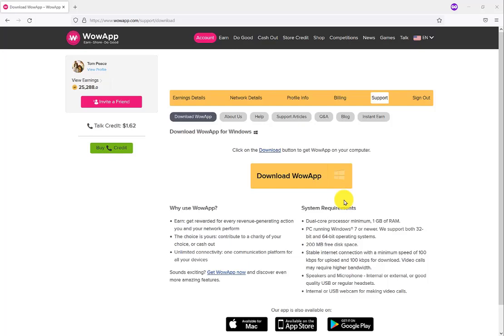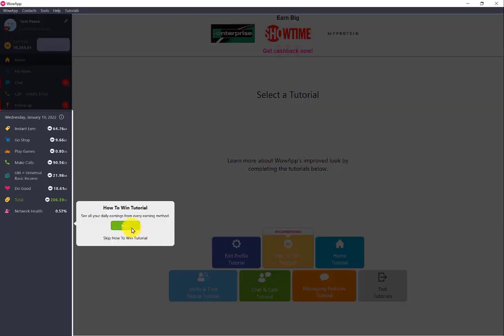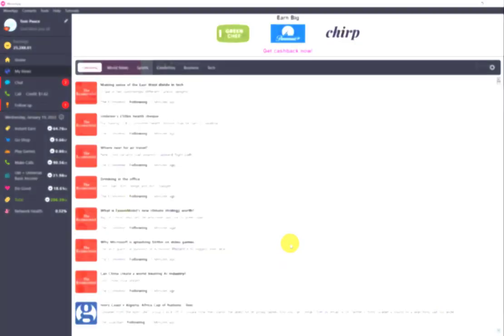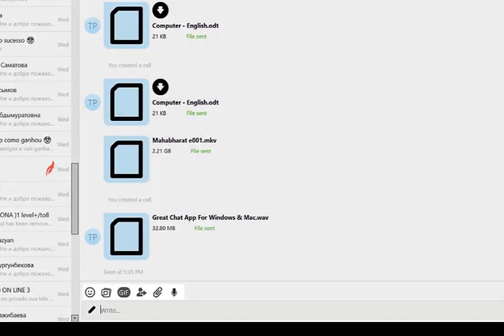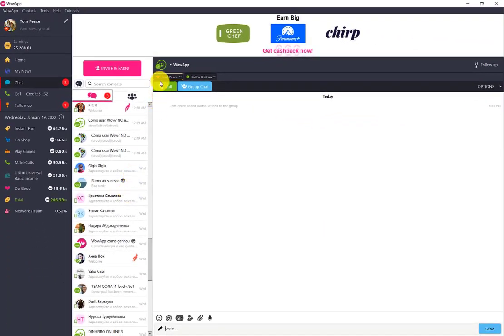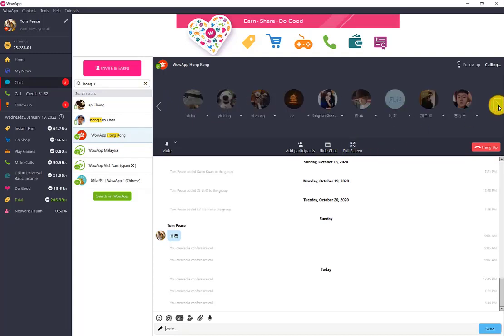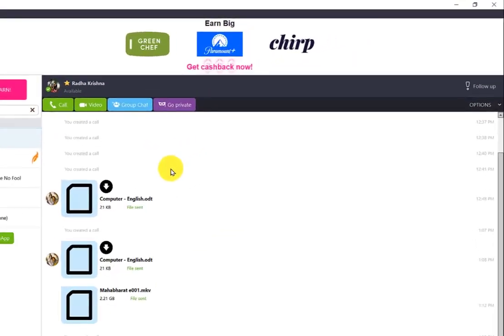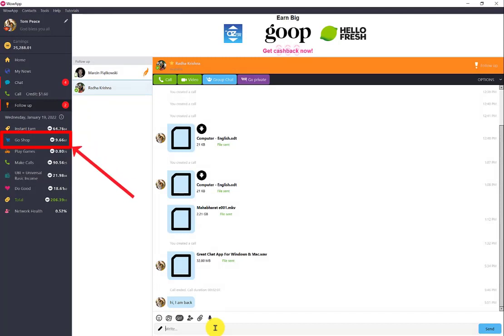wowapp wowapp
🌸ﺑِﺴْـــــــــــــﻢِﷲِالرَّحْمٰنِﺍلرَّﺣِﻴم🌸

AsalamoAliekum Doston Apke Is Technical SZ Writes Channel Ko Zaror Subscribe Karen Video Ko Like & Bell Icon Ko Press Karden Taake New Aane Wale Videos Aapko Foori Tor Pr Mil Saken Videos Ko Aage Share Karen Aur Ajar Sawab Kamien

My Baby Princess  Second Channel Link

My Technical Third Channel Link

My Islamic Lectures Fourth Channel Link

My Billionaire Fifth Channel Link

My News Sixth Channel Link

My Talented Seventh Channel Link

My Sex Educational Eigth Channel Link

My Animal Life Ninth Channel Link